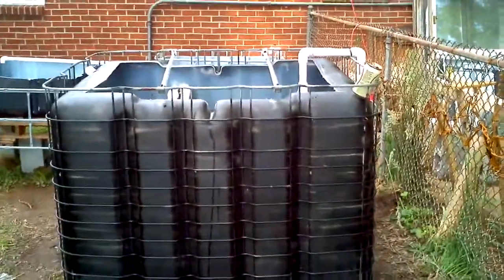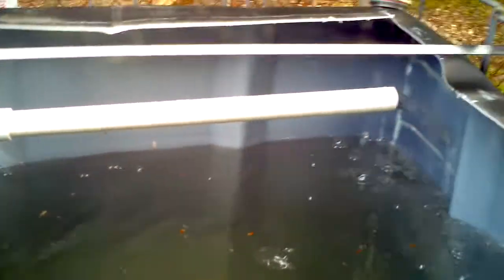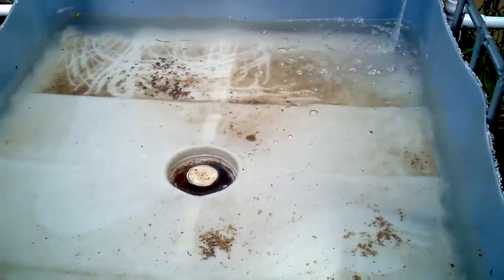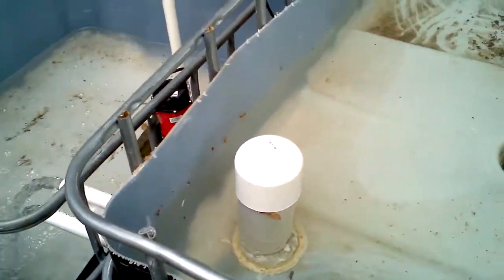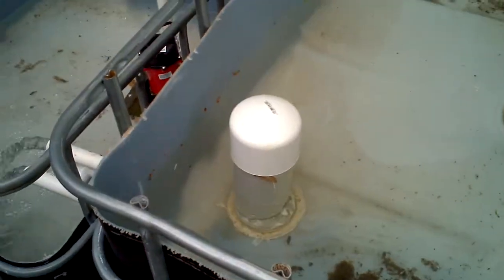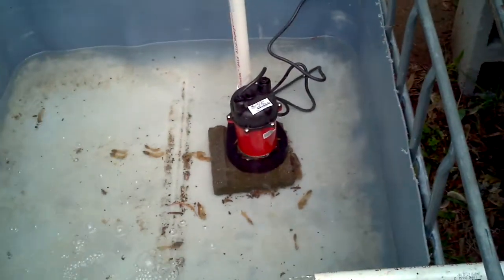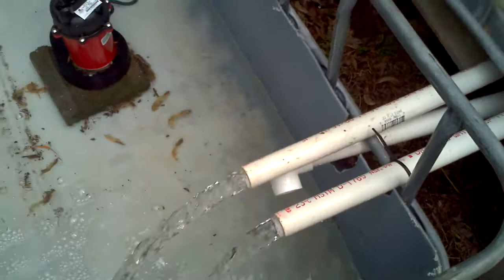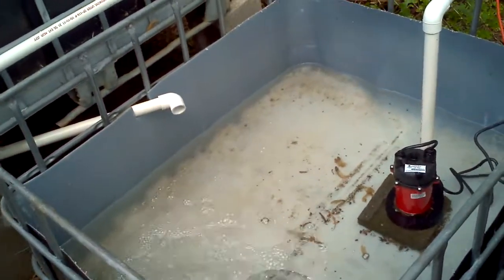Aquaponics all working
All three beds are now doing drain and flood.